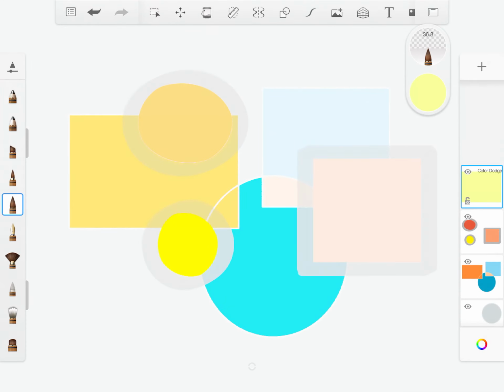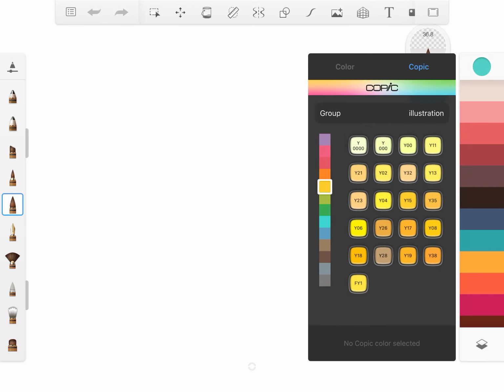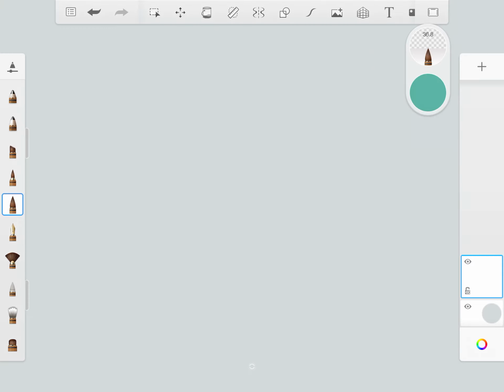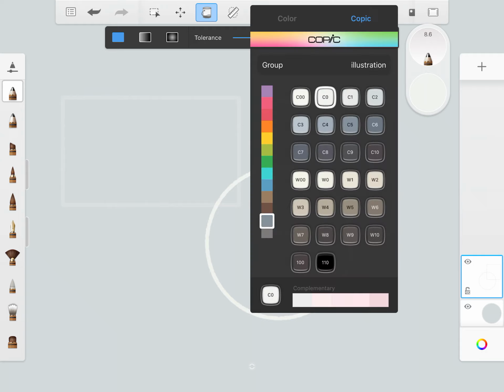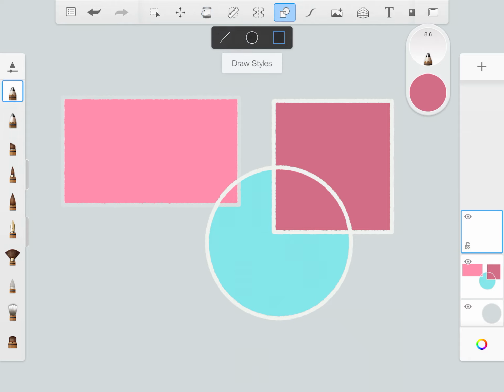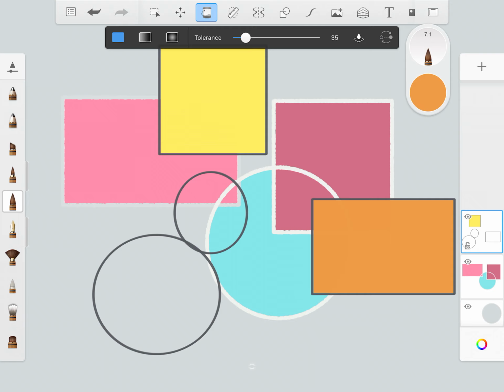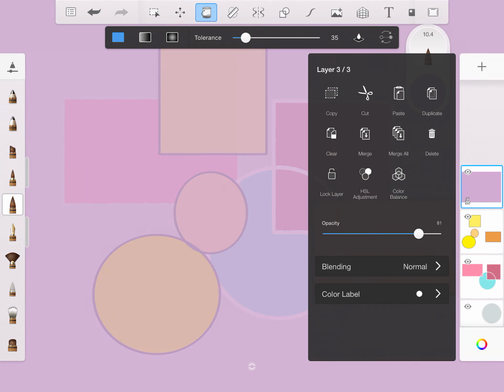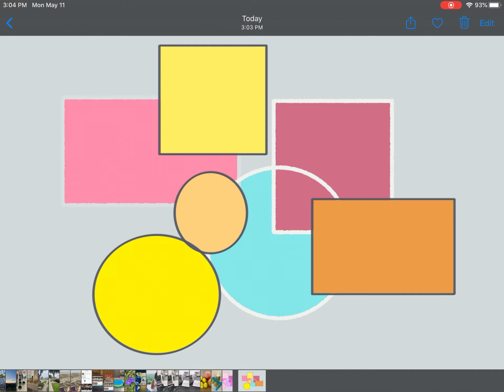shape+blending modes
More tutorials with Sketchbook Pro! Learn to work with color, brushes, shape tools and layer blending.